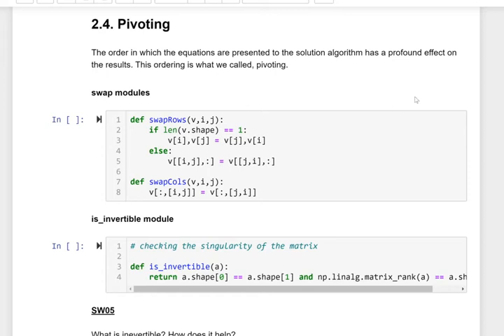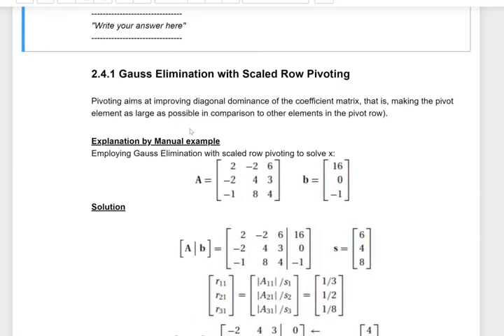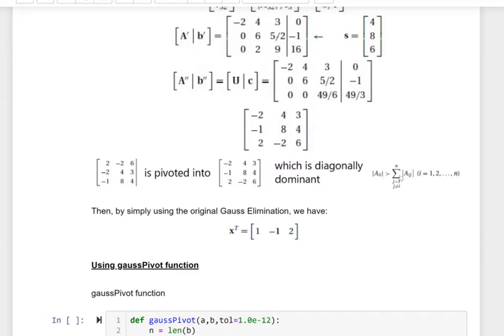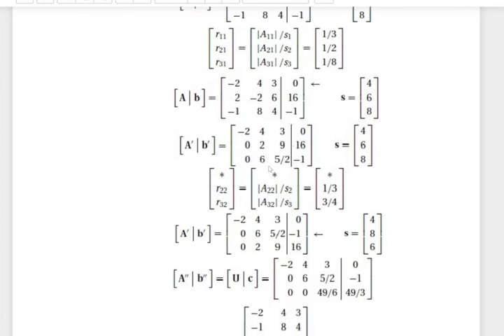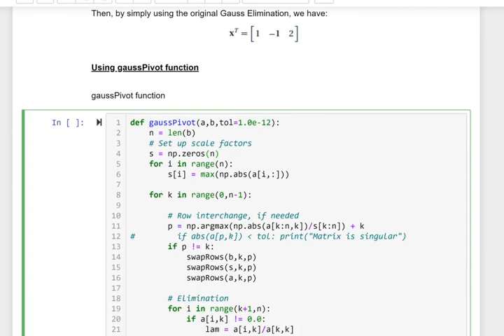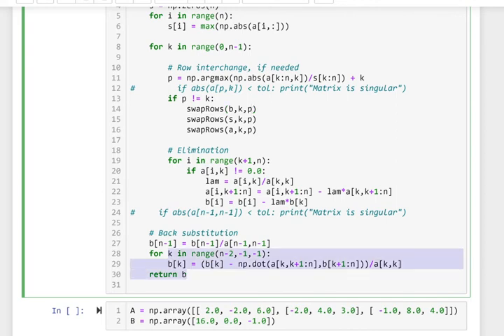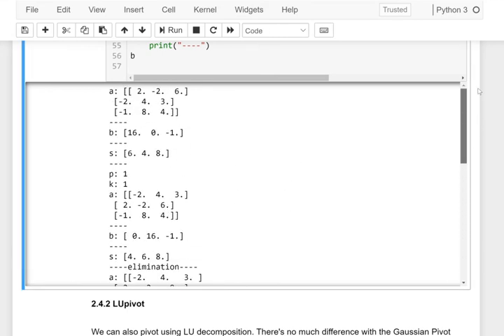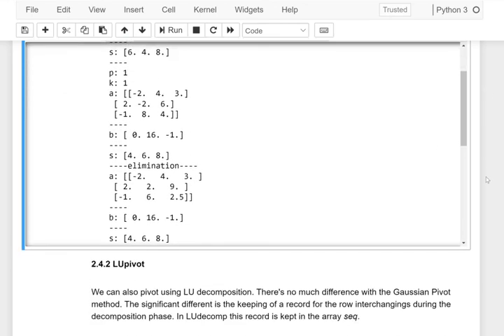2.5 - Pivoting - Gauss Elimination with Scaled Row Pivoting (code & example) with Python 3